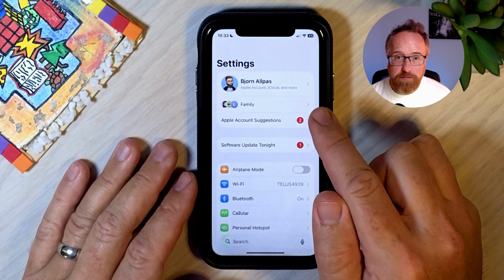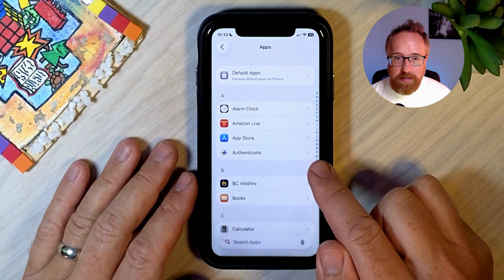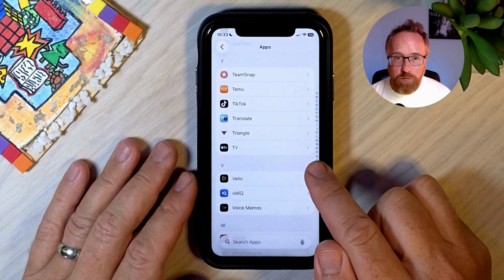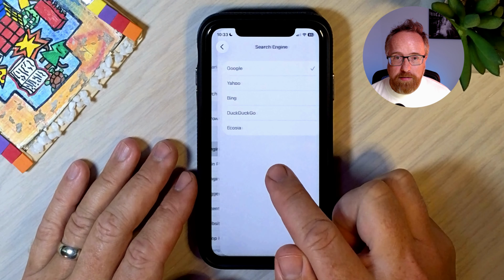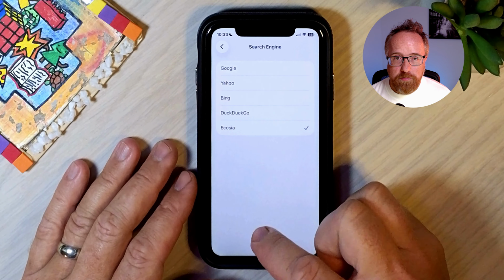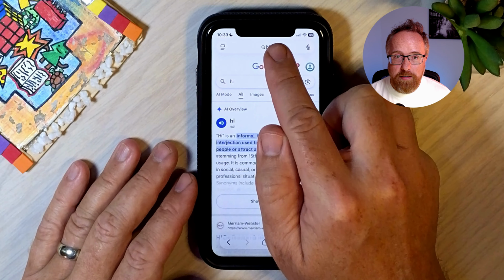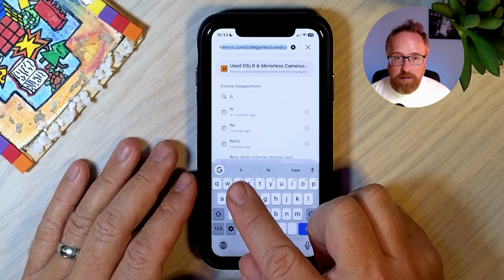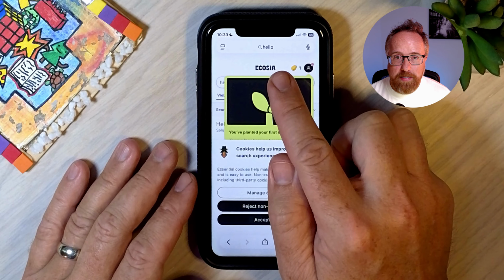How to Set Ecosia as Safari Search Engine on iPhone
Learn how to set Ecosia as Safari search engine on iPhone. You should also Scam-Proof your iPhone in under 5 minutes with my FREE and SIMPLE 4-point checklist. Protect yourself now, it's FREE This quick ios tutorial provides essential iPhone tips for navigating your iPhone settings and making this simple adjustment.

Timestamps

00:00 iPhone Safari Search Engine
00:15 Change Default Search Engine
00:26 Open Safari App Settings
00:36 Select Ecosia Search Engine
00:46 Using iPhone Search Bar
00:56 Check iPhone for Malware